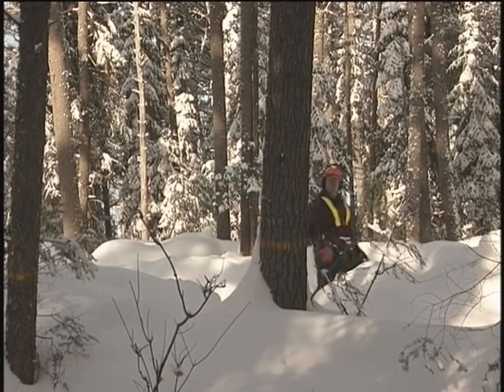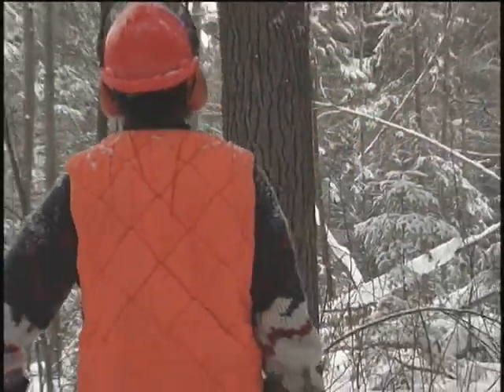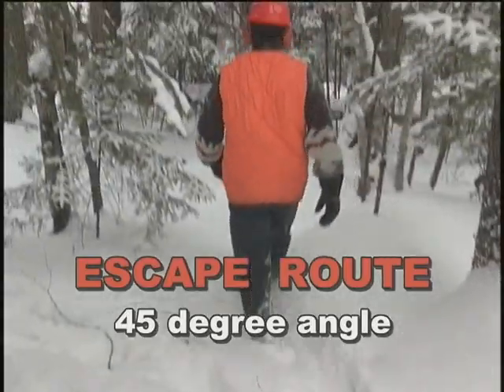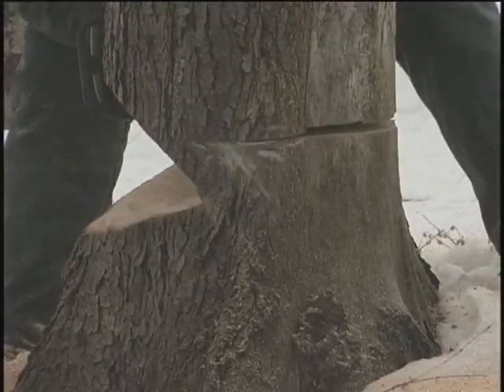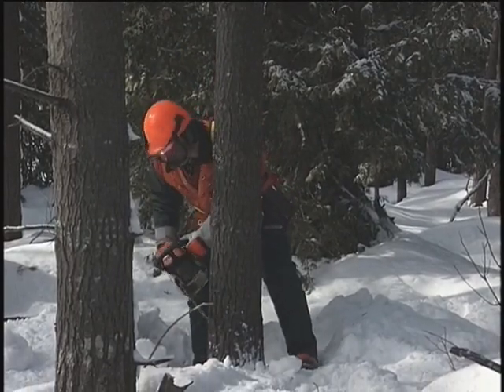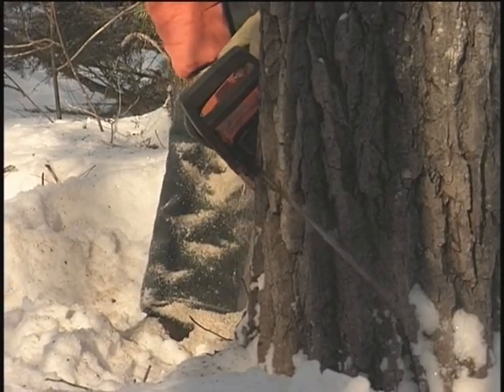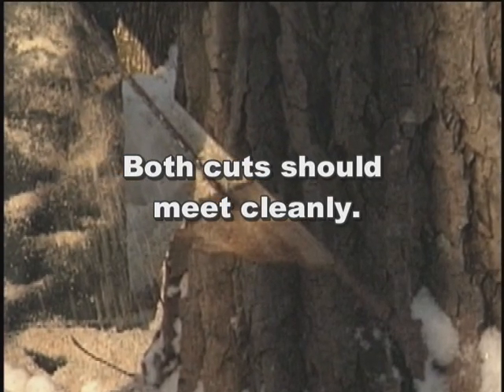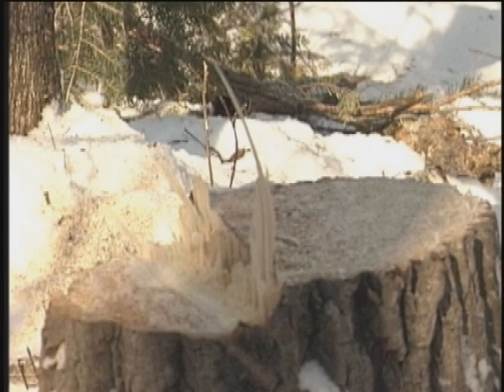Safe Chainsaw Use -- Notching and Backcutting (Preview)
This video covers the techniques used to fell trees safely, the notch, the backcut and the hinge and explains the purpose of each. It also looks at hazards found at the felling site and shows how to deal with them safely.